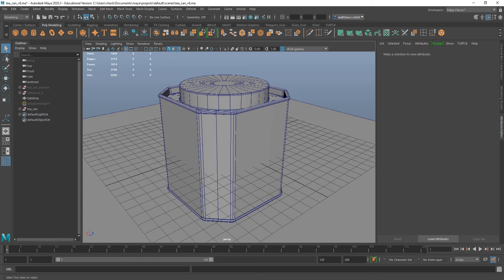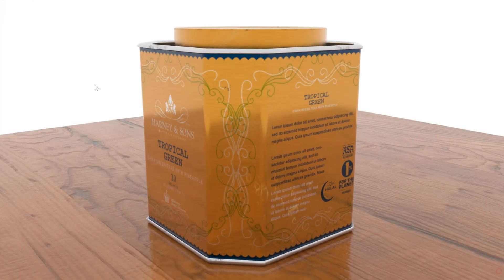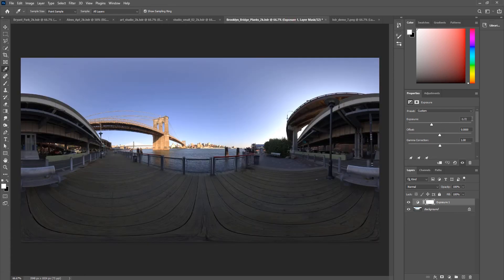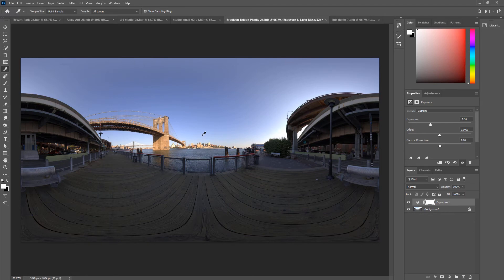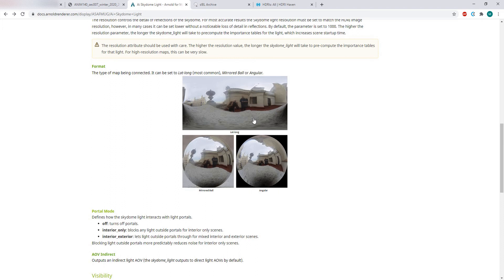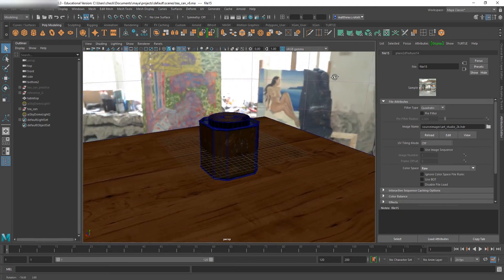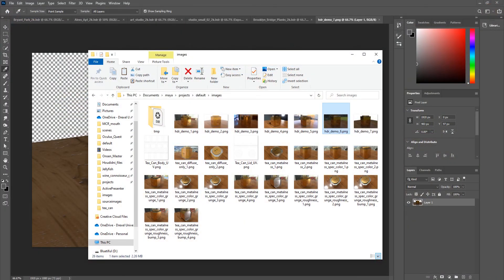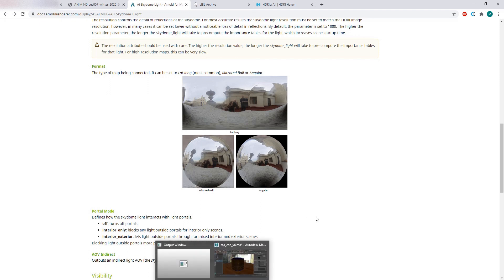Maya 2020 - Skydome Light Tutorial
In this tutorial I go over how to use a skydome light to light your Maya scene. I go over what to look for in sourcing a good image to use for your light, and some other settings to be aware of when setting up your image and light for rendering. I use the Arnold rendering engine.